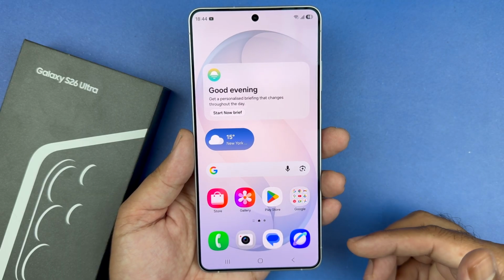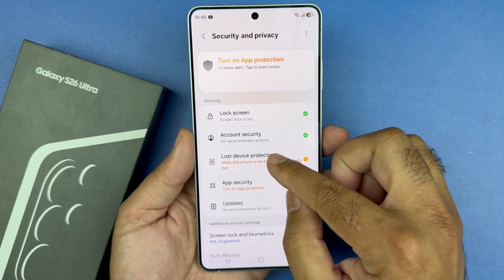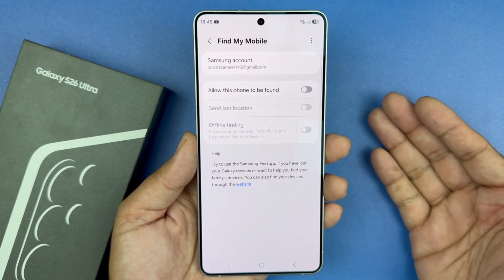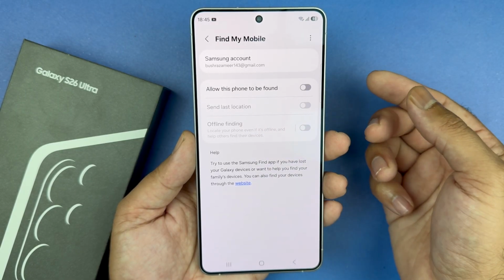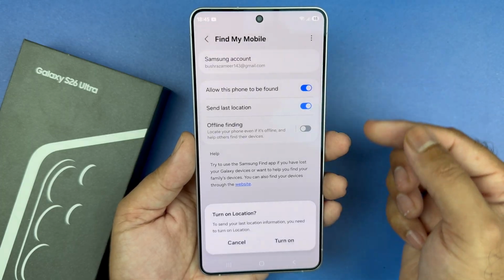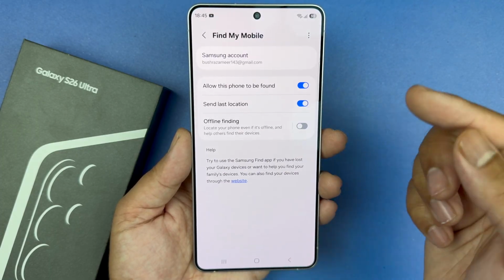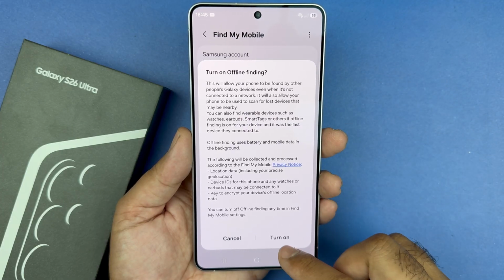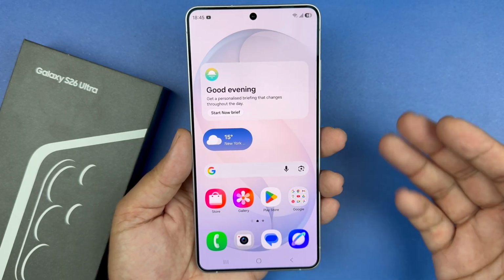Samsung Galaxy S26 Ultra - How To Enable Find My Mobile (Step By Step 2026)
In this video, I'll show you exactly how to enable Find My Mobile on the
Samsung Galaxy S26 and Samsung Galaxy S26 Ultra step by step.
Find My Mobile
is one of the most important security features on your Samsung device — it
lets you remotely track, lock, back up, and even wipe your phone if it's ever
lost or stolen.